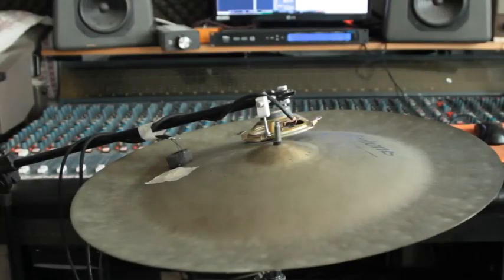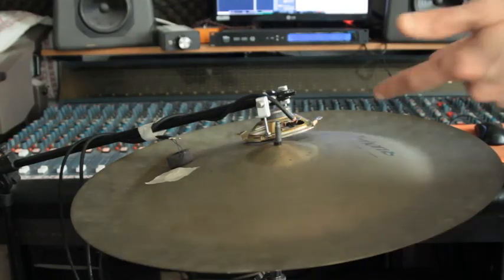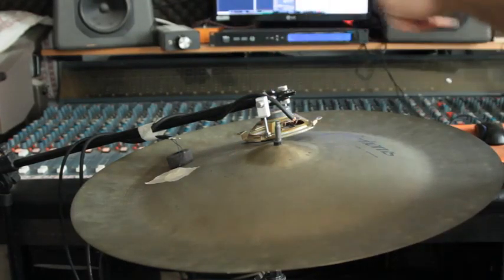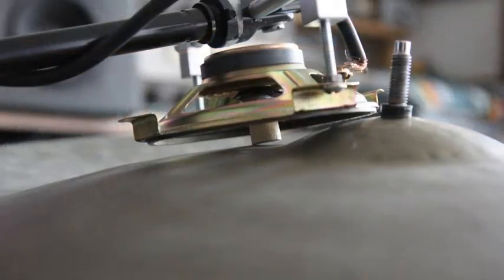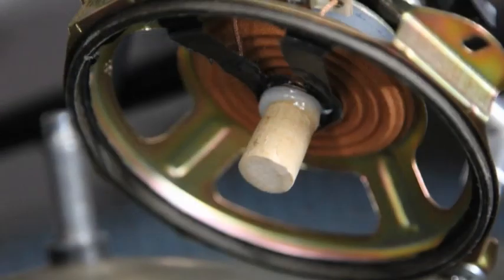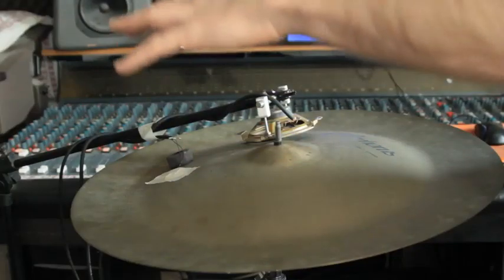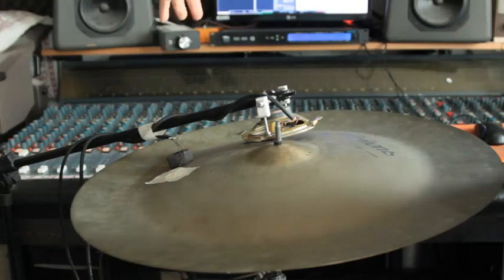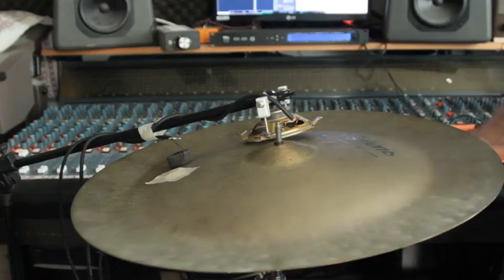DIY Plate Reverb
This is a homemade plate reverb I've built today.
I made the plate from a 21" china cymbal, the driver is made from small speaker which I've removed his cone and installed a wood stick to transduce the signal to the plate. I've also installed a piezo pickup that picking up the vibrations from the plate and send the reverb sound back to the mixing board.